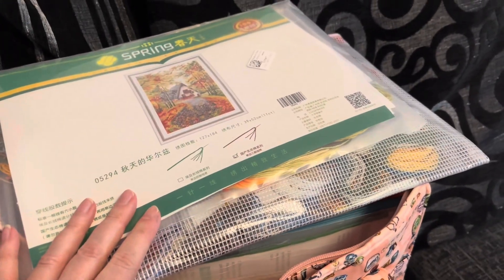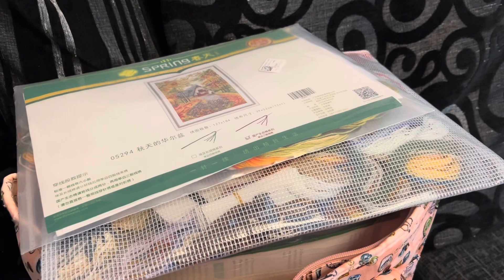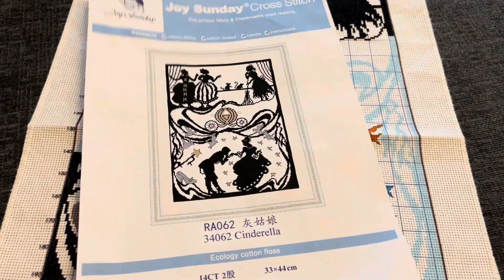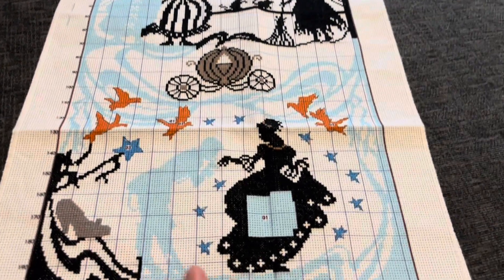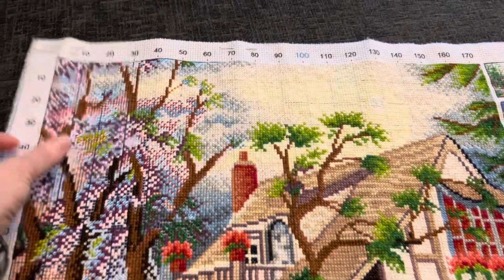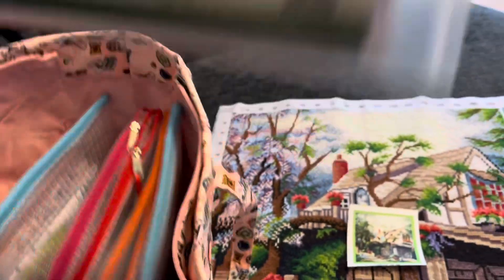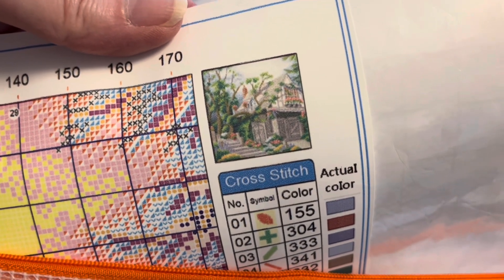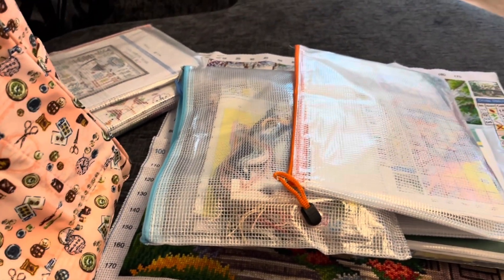Project bag organising and what I’ve been stitching on this week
Some days I just need to sort out my kits to make room for more 😂